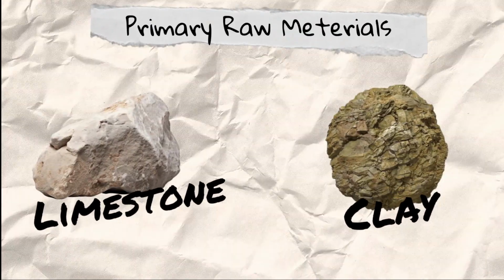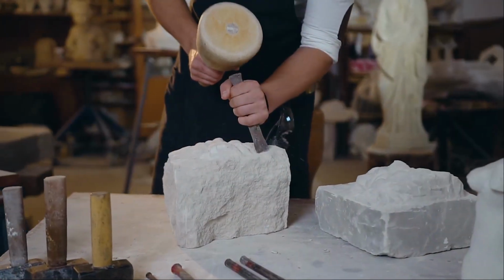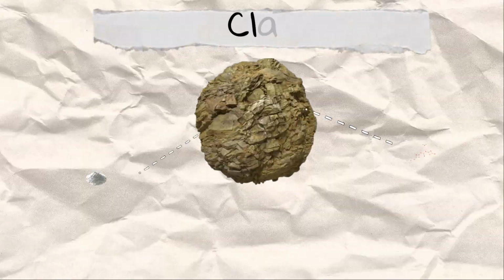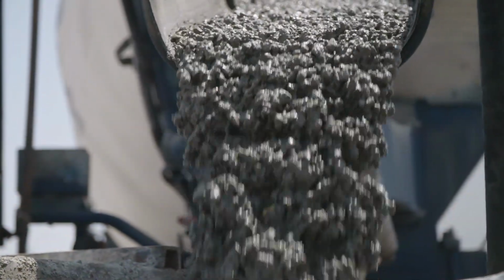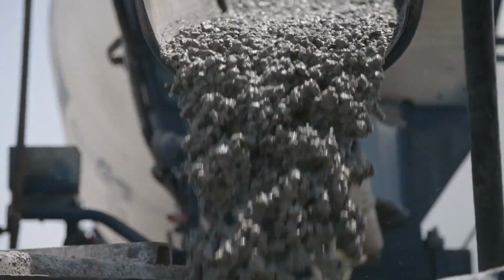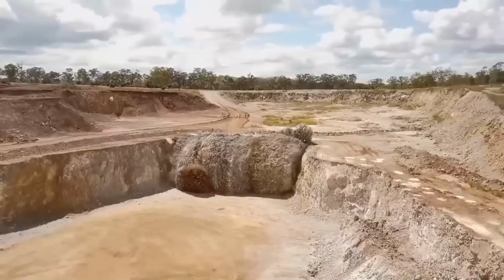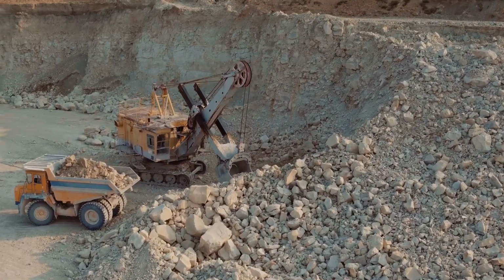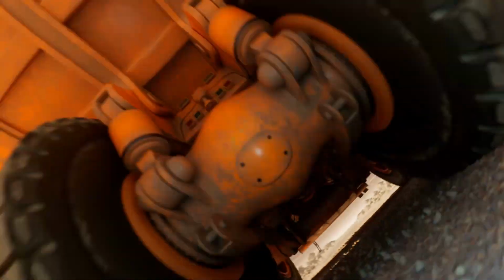How is Concrete Made?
Cement is one of the most vital yet invisible materials in modern civilization.

Though hidden from plain sight within concrete, steel-reinforced cement enables the construction of bridges, skyscrapers, dams, and countless other structures that make up the foundation of the modern world.

But how is this seemingly mundane grey powder produced? In this exploration, we will follow the cement-making process step-by-step, unearthing the answers to this common question.
Our channel is dedicated to unveiling the magic behind the products, items, and everyday things that shape our world.

Join us as we venture into the heart of factories, workshops, and artisan studios, where raw materials are transformed into remarkable creations. Whether it's the technology that powers our gadgets, the craftsmanship behind exquisite art, or the processes that bring our favorite foods to life, 'Making It Happen' is here to demystify it all.

Let's embark on a thrilling adventure through the world of creation together!